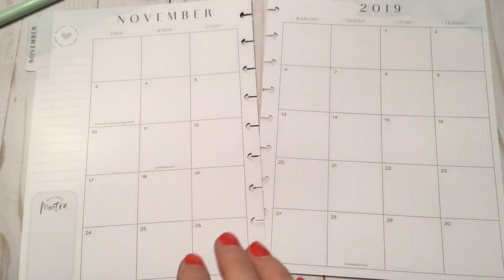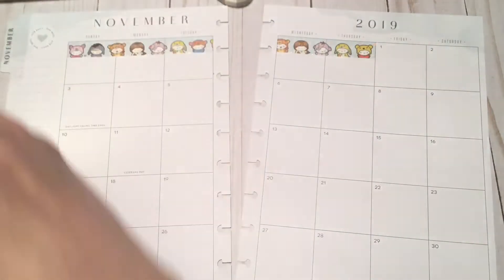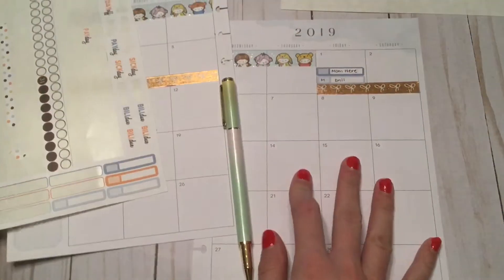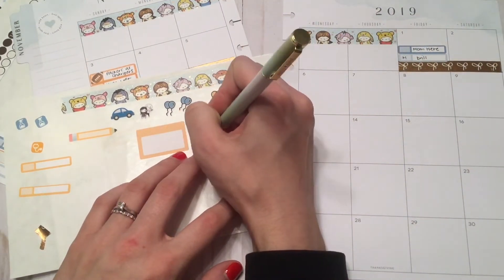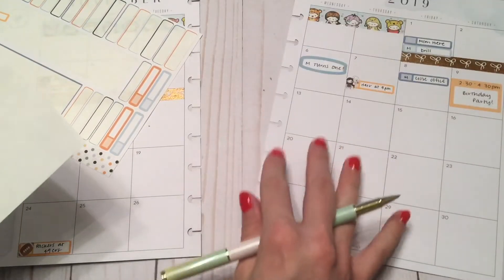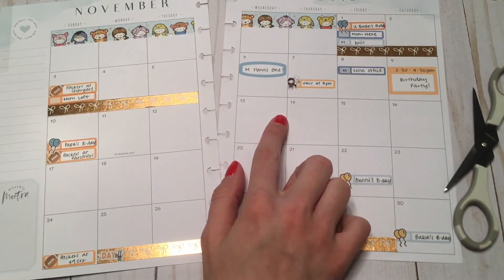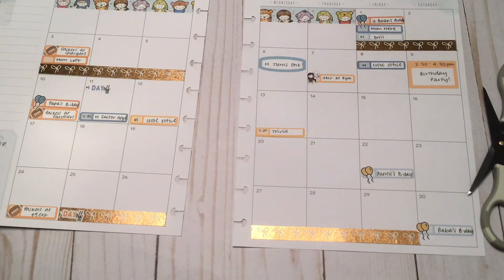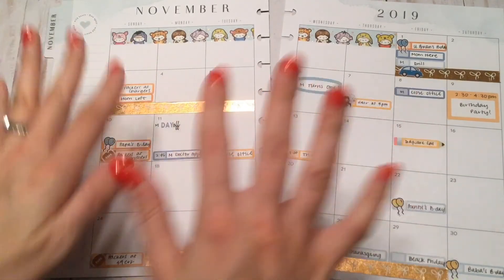November 2019 Monthly | Planner Kate Leftovers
Today I'm sharing how I used Planner Kate leftovers in my November Happy Planner monthly spread.  Planning in my Happy Planner has forced me to get outside of my normal creative zone, and I have been loving it!

Skinny Appointment labels:
Mini balloons:
Car stickers:
Football stickers:
Basic oval label:
Haircut PK Doodle:
Day Off sticker:
Pencil sticker:

Catch-all Planner: Wild & Free (Purchased from Michaels)